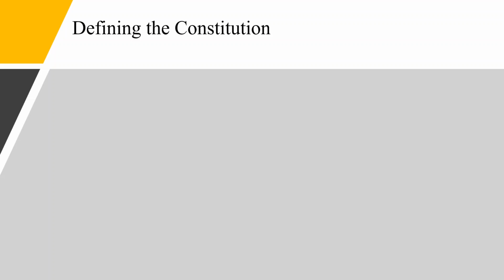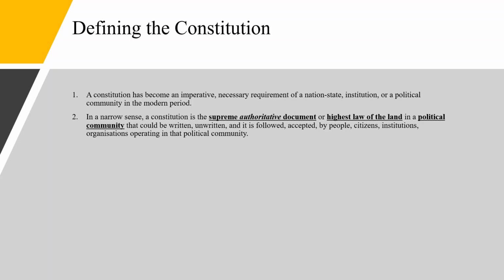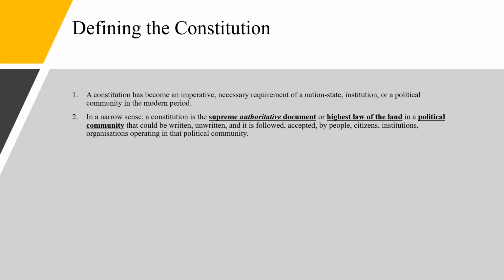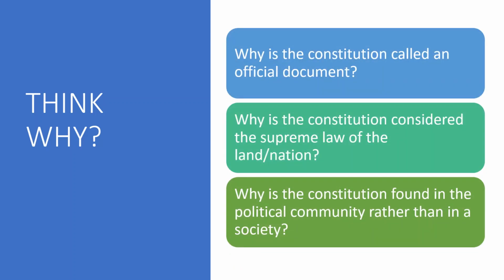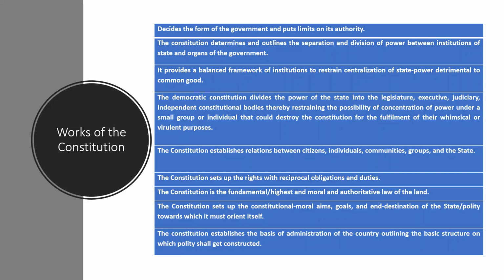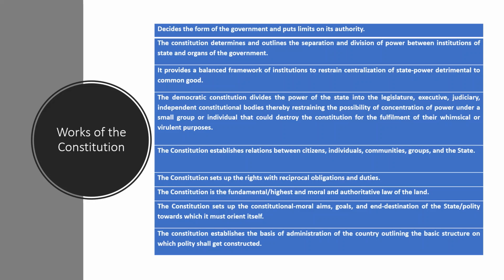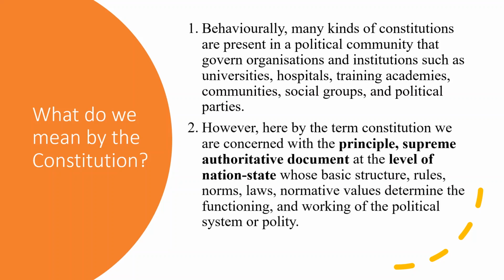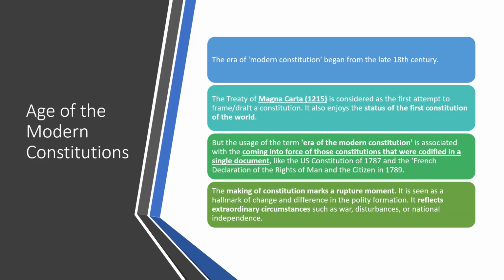Introducing Constitution and Indian Constitution Part1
This video is part 1 of the module on introducing the Indian Constitution and following topics are discussed
1) What is a constitution
2) Meaning of the Constitution
3) Works of the Constitution
4) Age of Modern Constitution
5) What do we essentially mean by the constitution
6) Questions to ponder upon for conceptual clarity